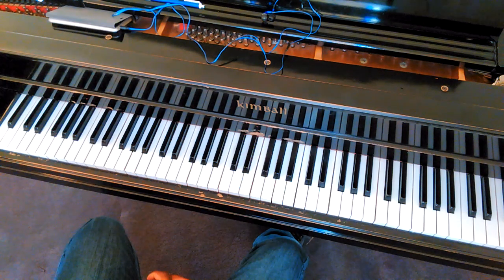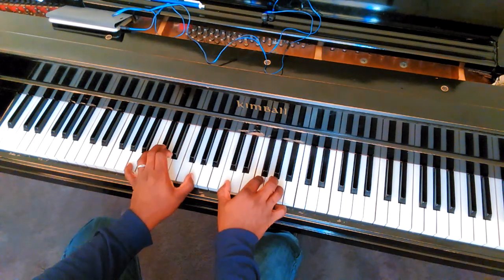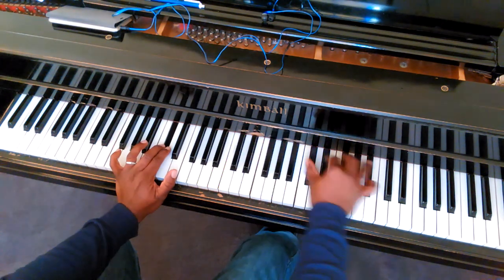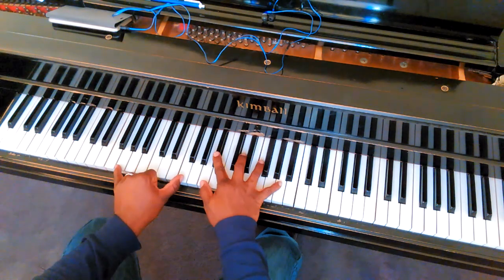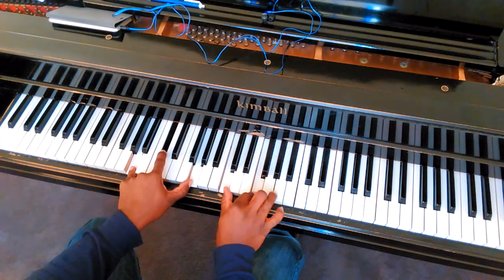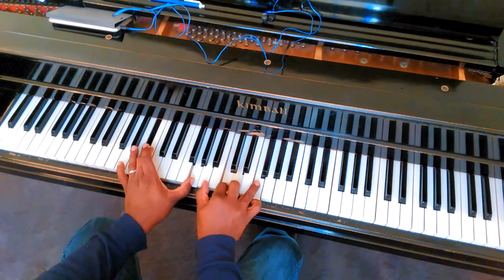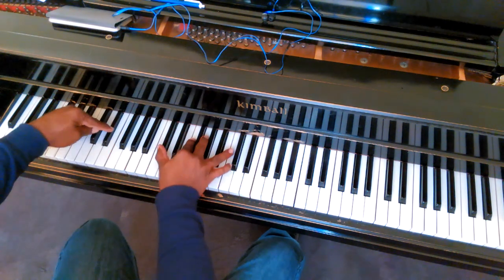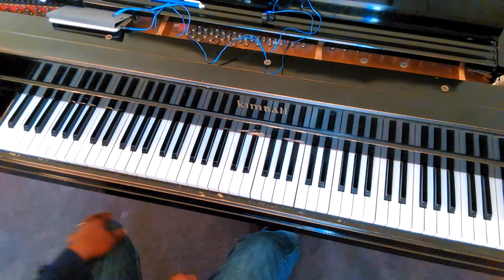Jamie Foxx chords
I finally put a course together for the beginning piano student. Even if you have never touched a keyboard before this is the course for you.